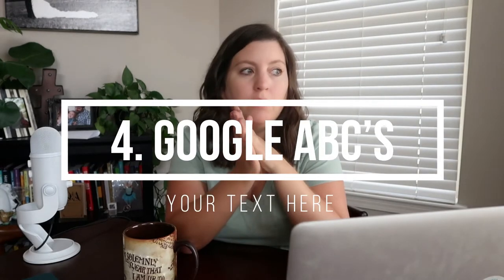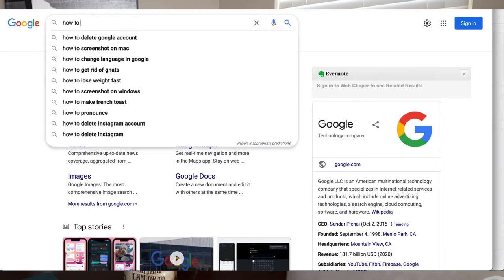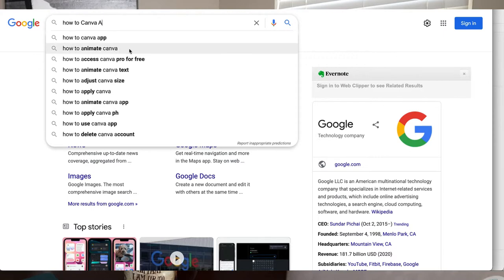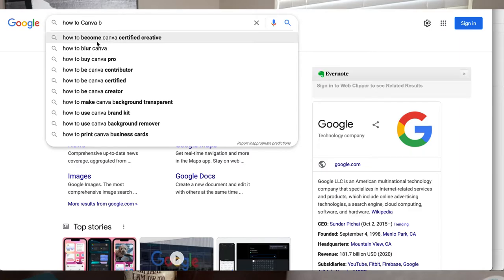How to Find an Ebook Topic to Write About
Ebooks make great freebies and digital products but how do you find an ebook topic to write about?

In this video, I share with you plenty of ideas and tips that will help you come up with a great ebook topic.

After you decide a topic and get your ebook drafted out then you can quickly design it with Easy Ebook Canva Templates

🌟FREE CANVA TEMPLATES

CAMERA GEAR USED:
Web Cam